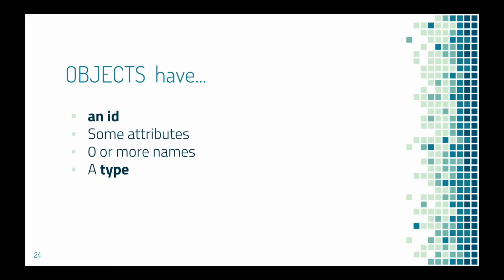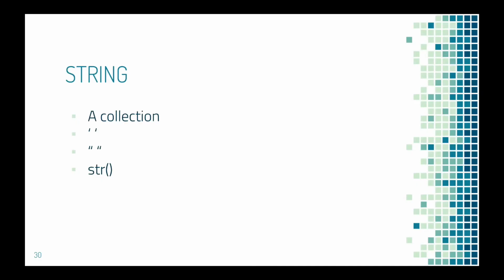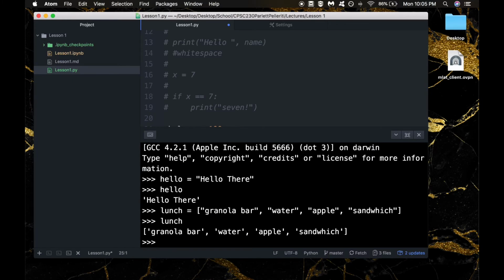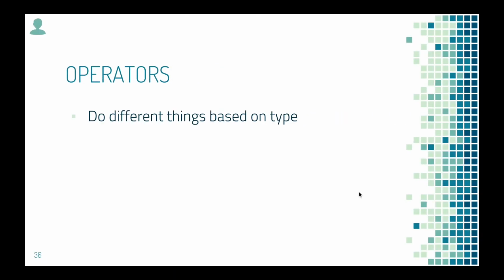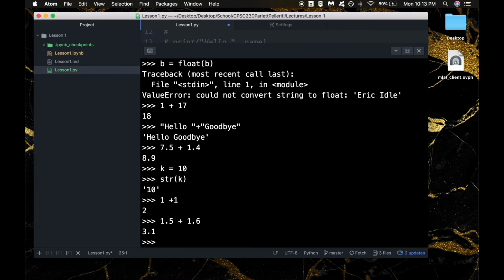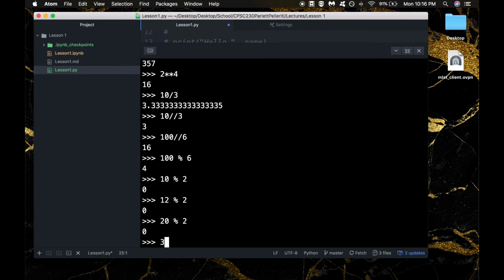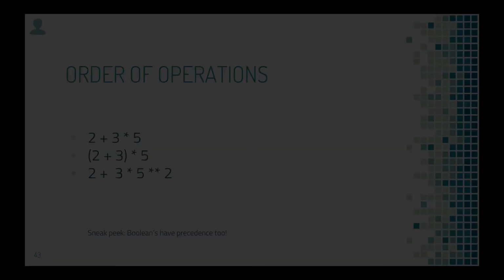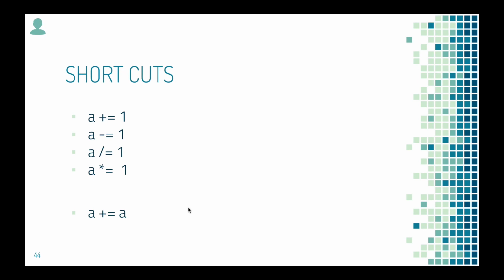Lesson 1 Pt. 3